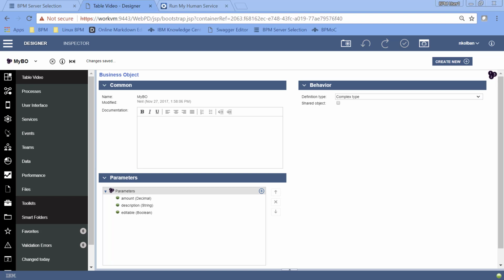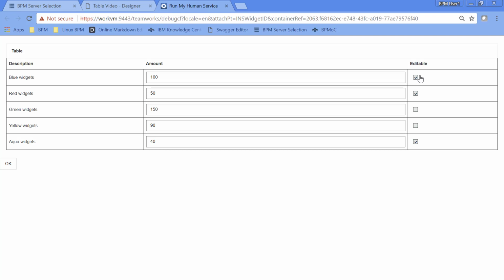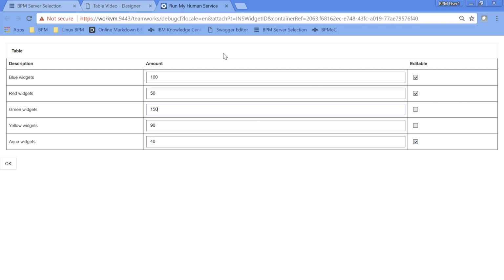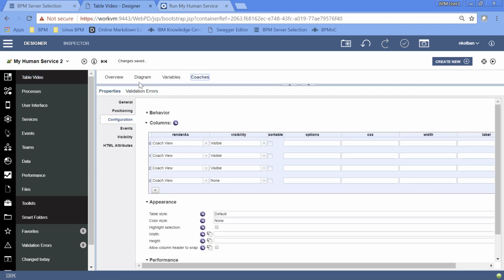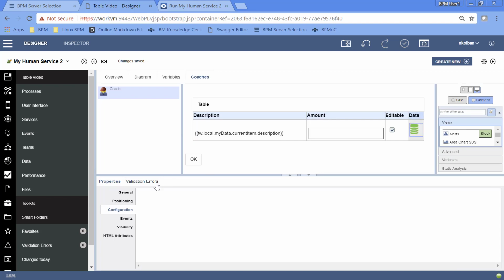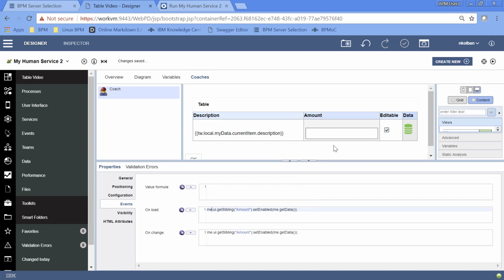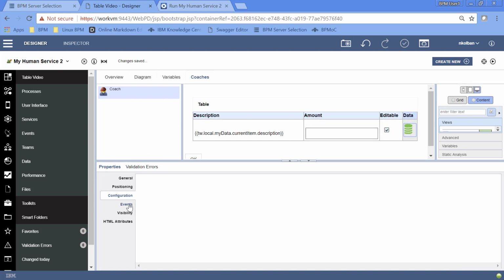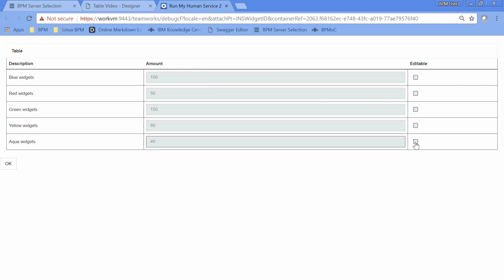BPM: Tables and Data Column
In this technical tutorial we illustrate a technique leveraging the BPM Coach tables and the Data control to customize data on a per row basis.